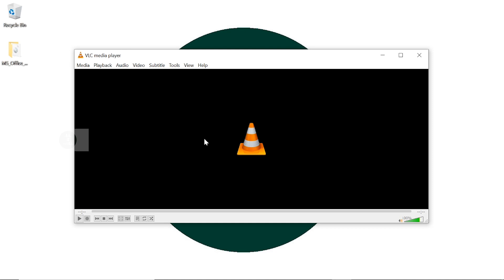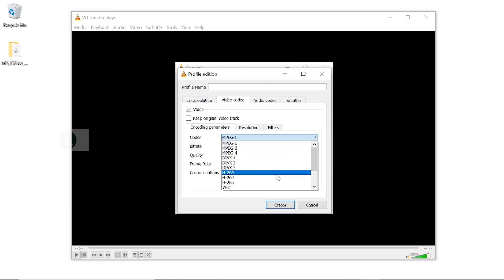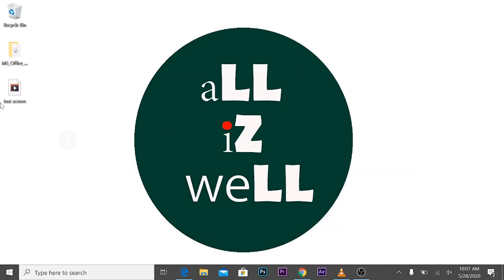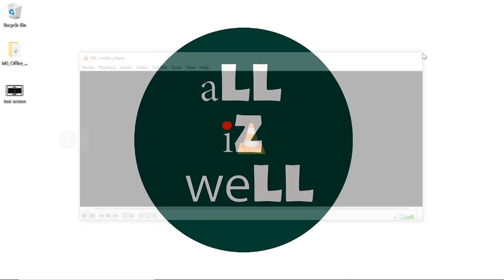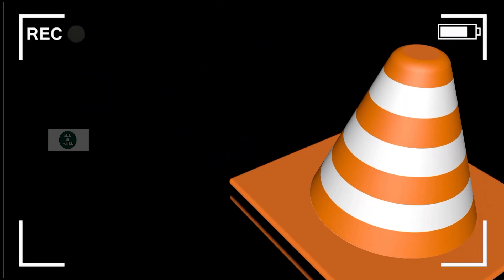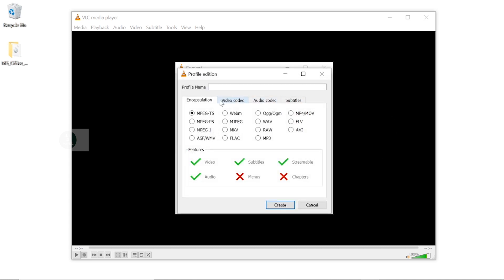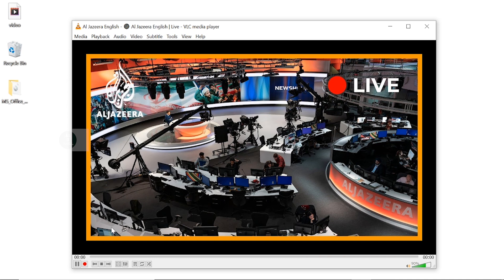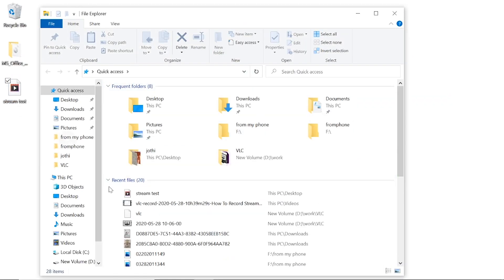How to Record Computer Desktop and Streaming Video with VLC Player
How to Record your Computer Desktop Screen with VLC Player

VLC is a free bit of software that can play all your movies and stream all your content on the internet. But what if you want to record your computer screen? well VLC has you covered, it does a pretty good job and recording your desktop and streaming videos. I will show you step by step guide on  How to Record / Capture Your Screen With VLC Media Player